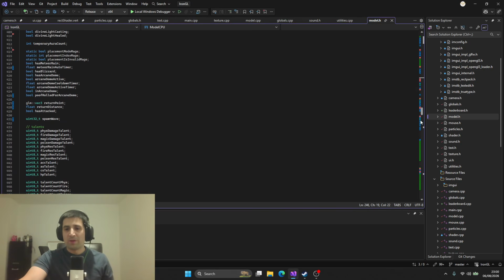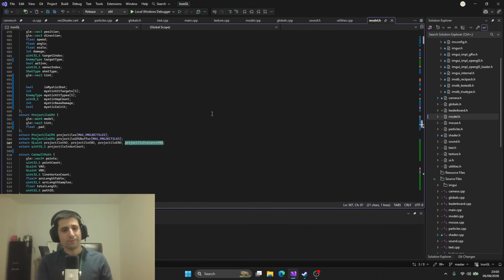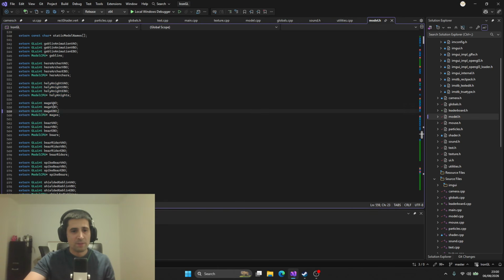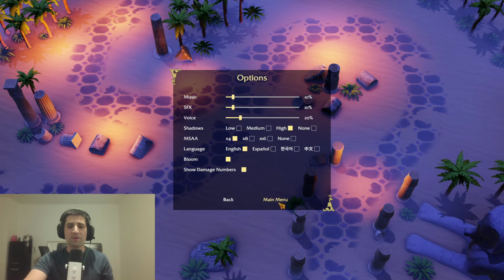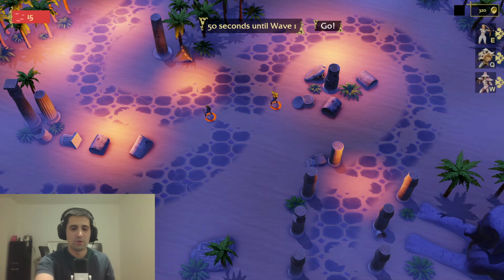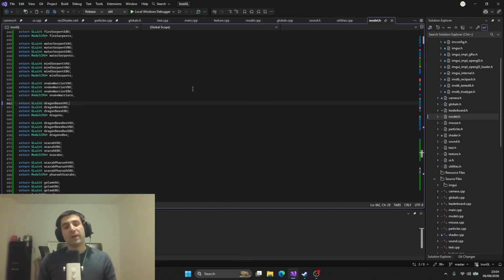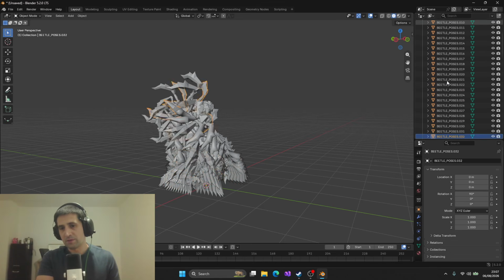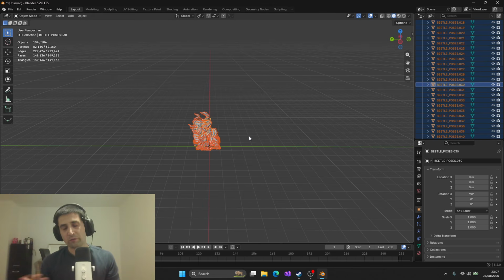I Made My Own Game Engine, Then Made a Game In It